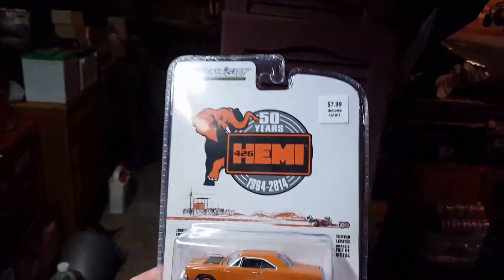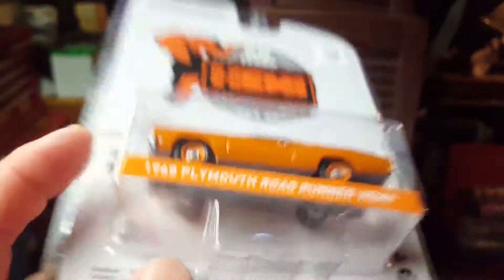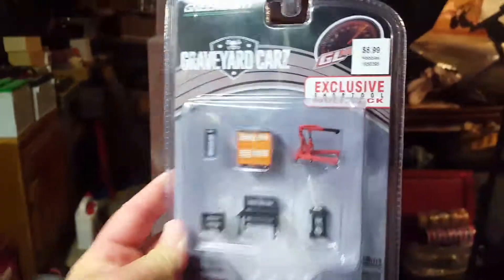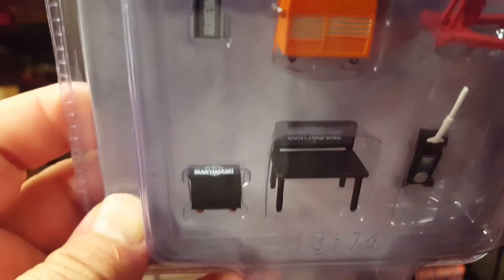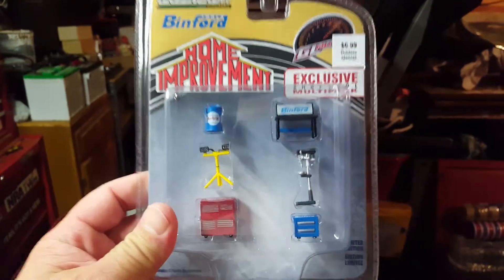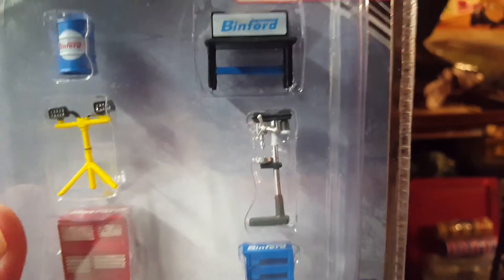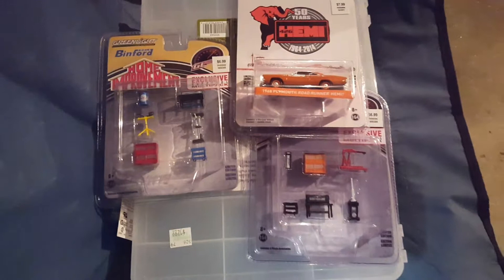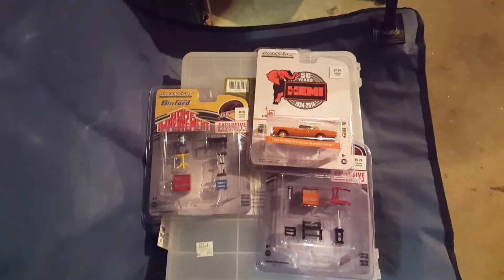Small haul video.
Couple things I picked up today.